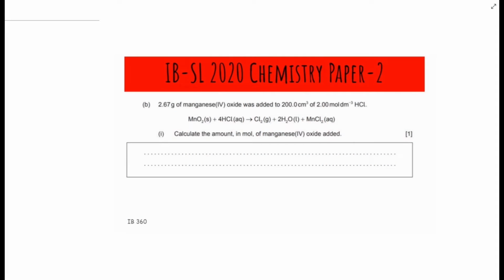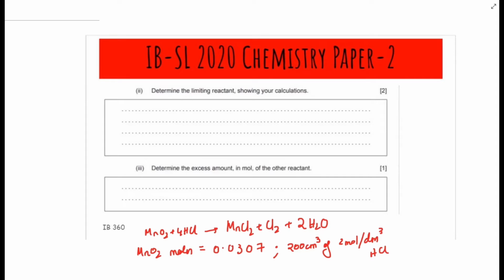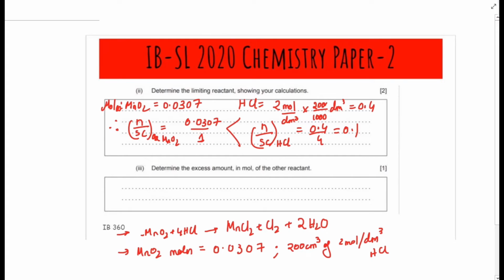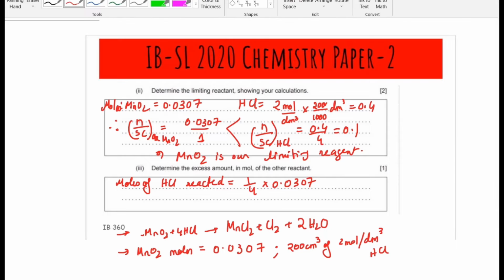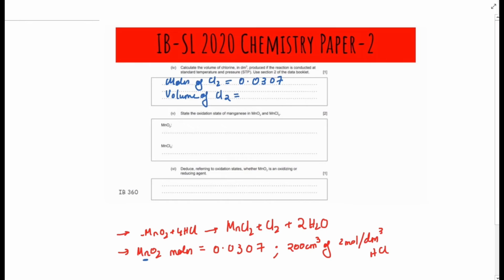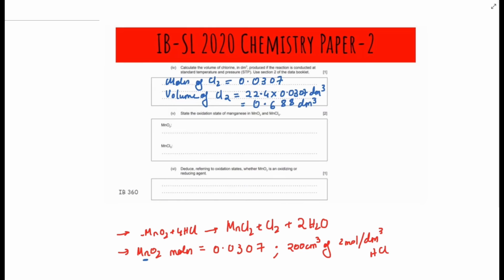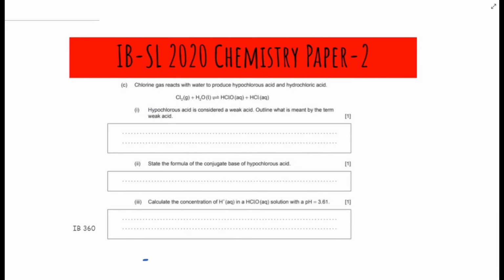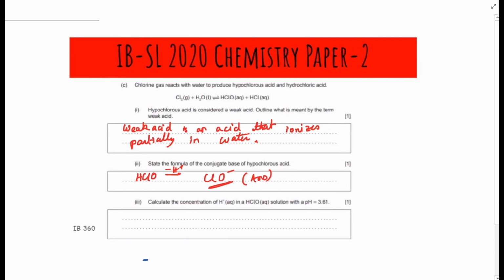IB Chemistry Solutions HL November 2020 Section B (Part 2) 💜😊🎉. IBDP IS WORTH IT WITH IB360 !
In this Video we discuss in details about the solutions of previous years IB Chemistry November 2020 HL Solutions of Question 1 a explained in a very easy manner by our faculty.

Time Stamps :
0:00 Intro
0:07 Question b
8:02 Outro
IB DIPLOMA
IS IB WORTH IT ?
IGCSE QUESTIONS
IB PHYSICS
IGCSE MATHS
IGCSE CHEMISTRY
IB TEACHERS
IGCSE SOLVED
IB SYLLABUS
IB SOLVED
IGCSE TOPPER
IGCSE PHYSICS
IGCSE MATHS
IGCSE CHEMISTRY
IGCSE BIOLOGY